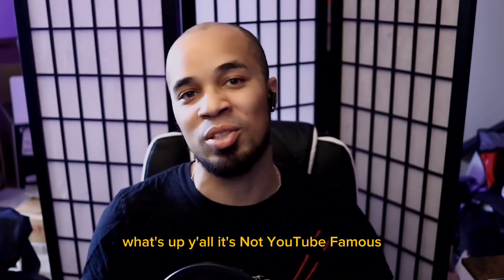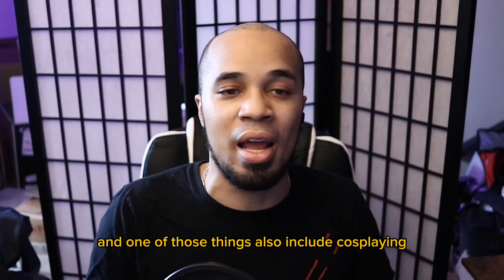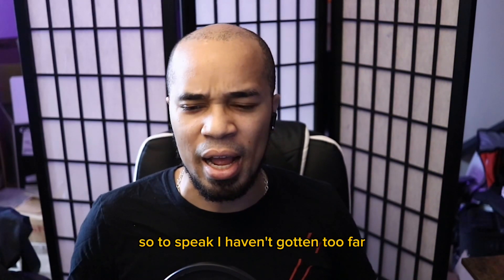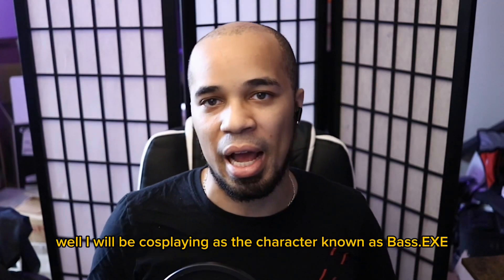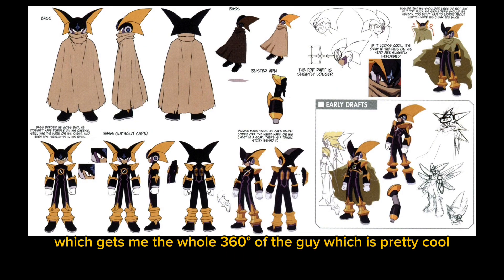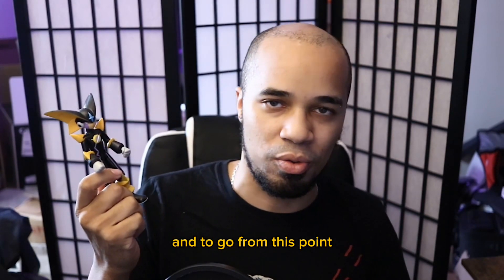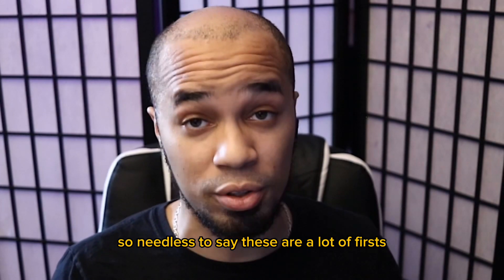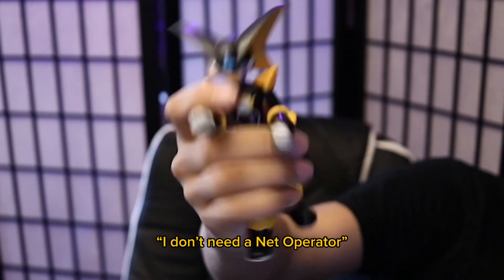I’ve Returned | NotYTF